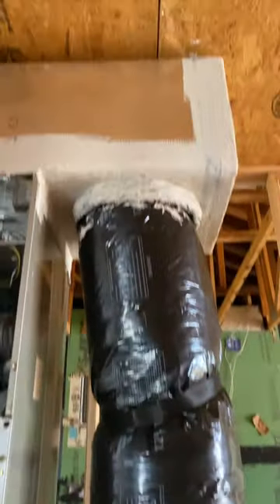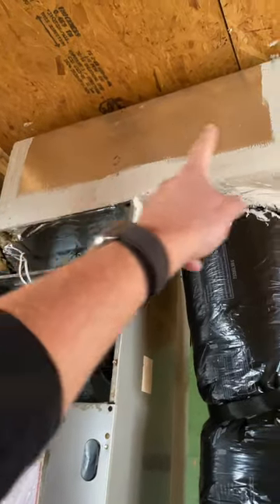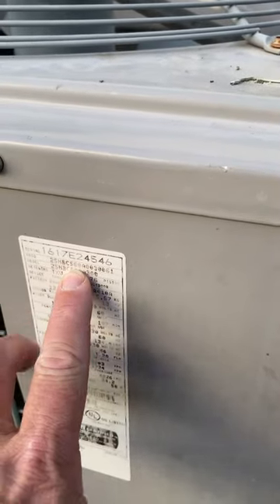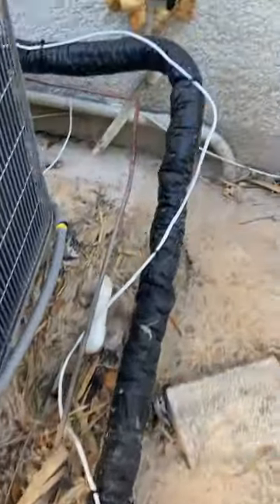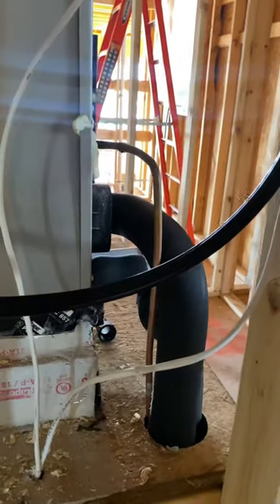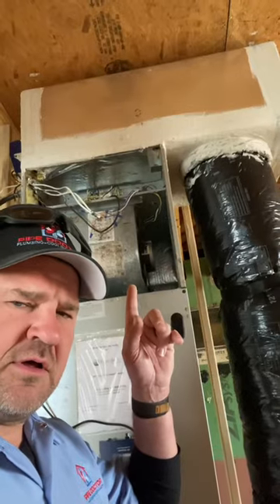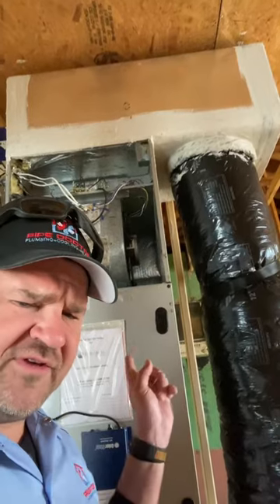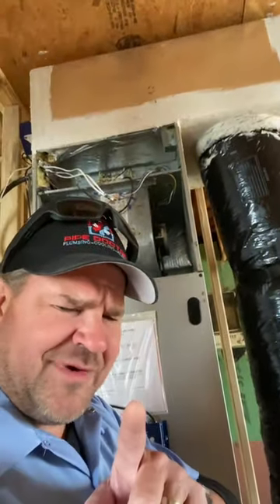Central Florida HVAC & Central AC Epic Fails Revealed!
Hacks in Florida bringing stacks to @PipeDoctor